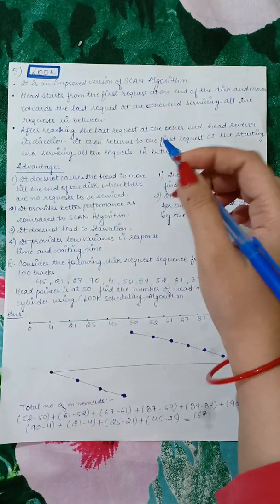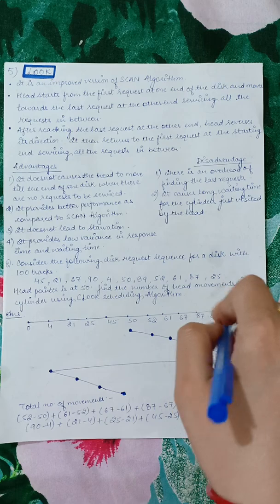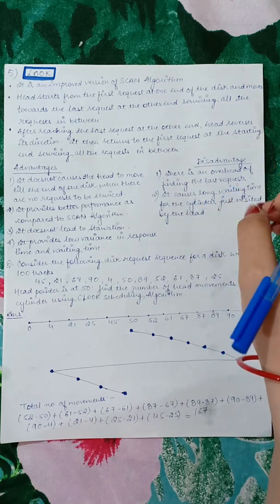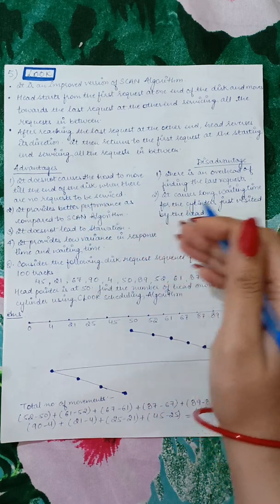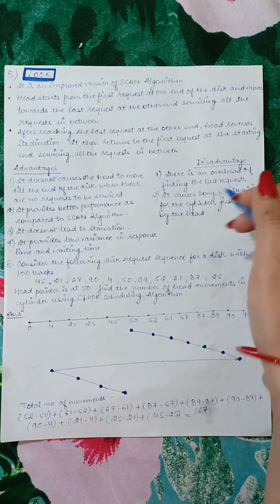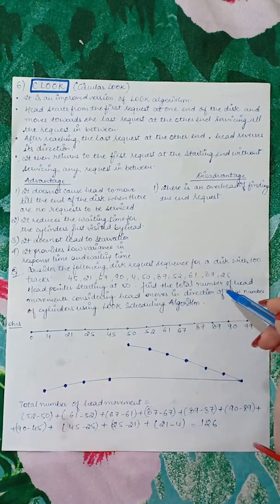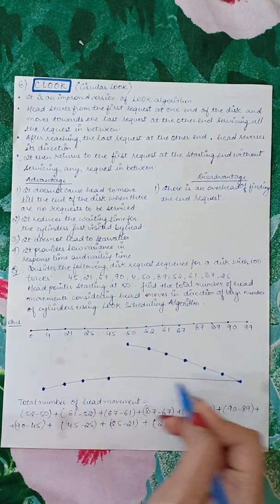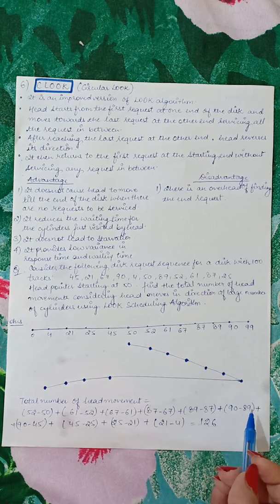Operating System- LOOK Disk Scheduling Algorithm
This video is about LOOK Disk Scheduling Algorithm which is an improvement over SCAN algorithm. In this algorithm, the head starts to move in one direction servicing all the request coming on its path and will go till the last request only(end of the disk in case of SCAN algorithm), then reverses the direction and services the request on its path. The advantages and disadvantages are listed.